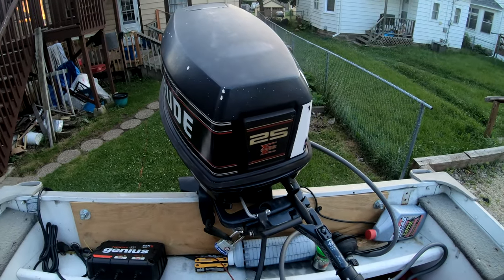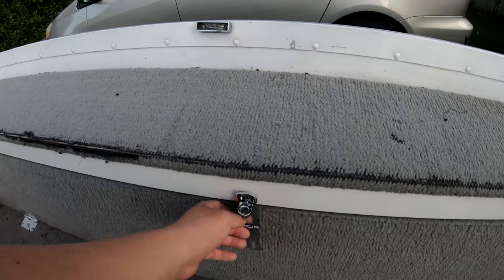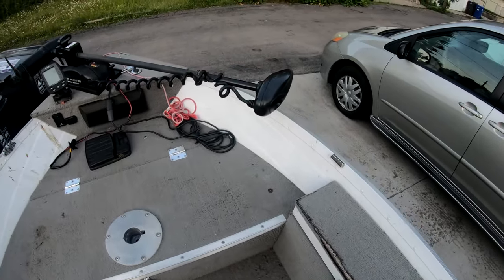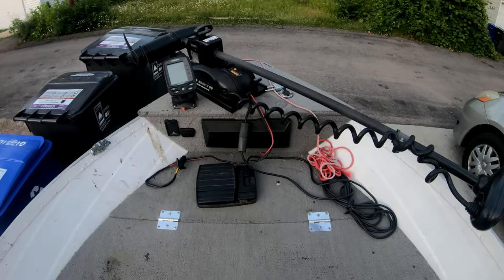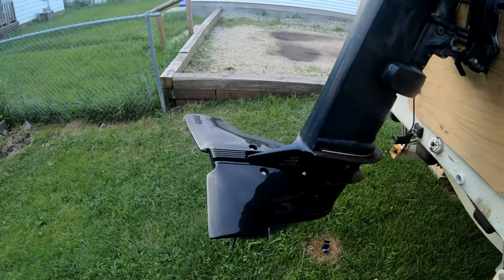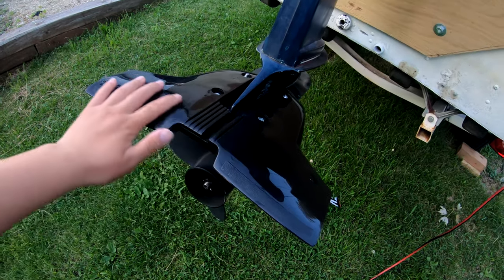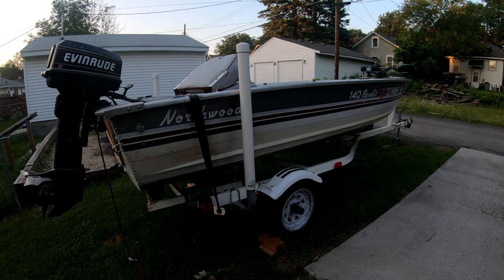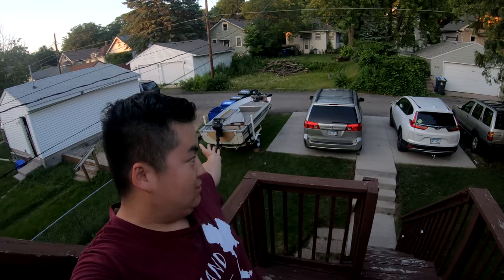My First Boat!!! Should I change my channel name?!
Ill be shoot a lot more fishing videos from the boat and i still will being shooting fishing videos from the shore.

And now that I will be shoot most my videos from my boat. Should I change my channel name? Lmk in the comments!

Boat specs:
14ft Northwood
25hp Evinrude outboard
Boat is equipped with a live well, Minnkota front trolling motor, and a Cuda - 300 fish finder. I recently add a newer Garmin striker 4 gps Fish finder to replace the Cude 300.